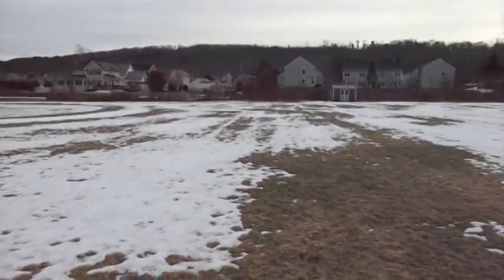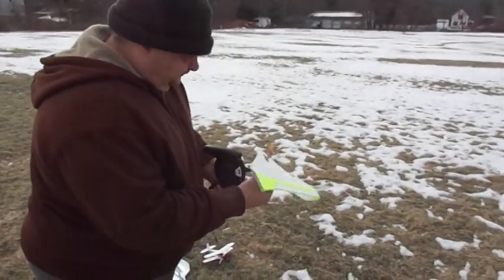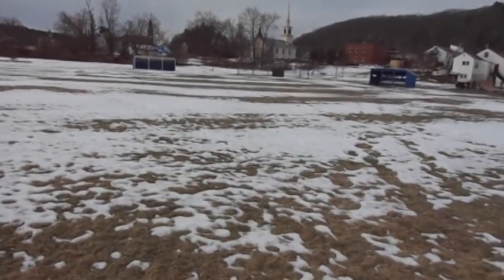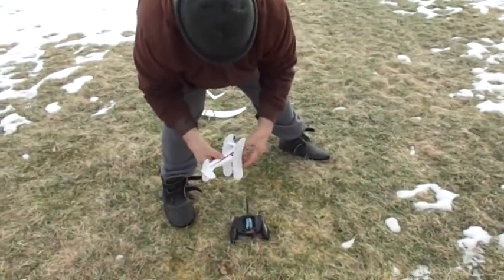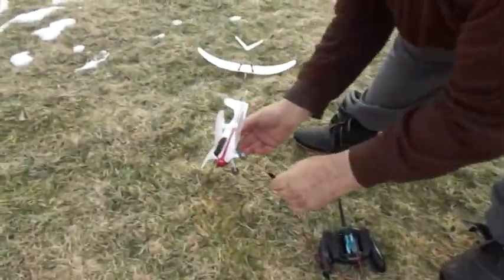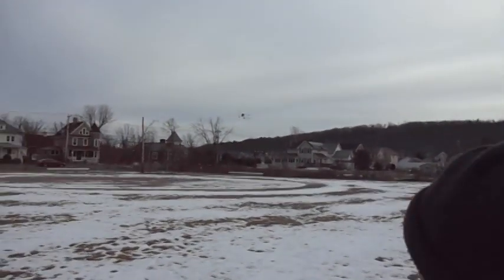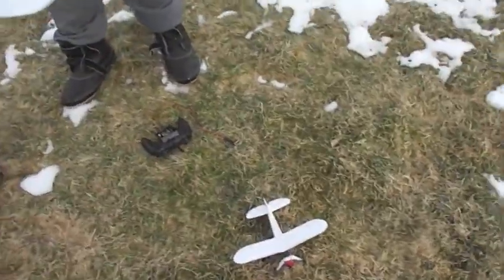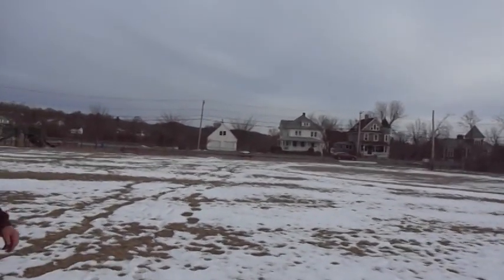3 Maiden Flights! SUPERCAPACITOR Planes, Micro DAKOTA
Richie helps me test fly three new capacitor planes during a freezing cold early-morning flying session. All of the planes have 6mm x 15mm electric motors with 45mm props and are powered by 2.7 volt 10 farad supercapacitors. The little Dakota is the cutest model ever!